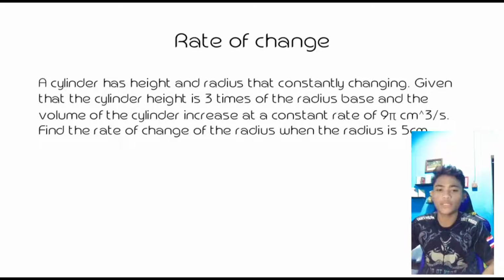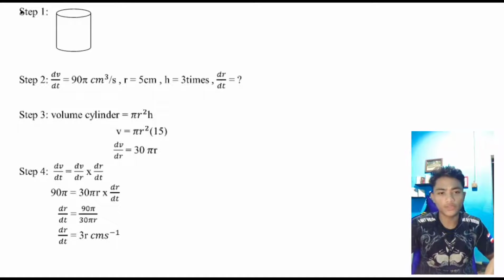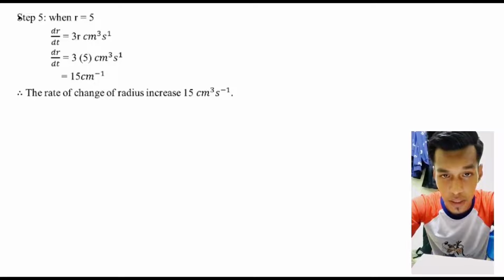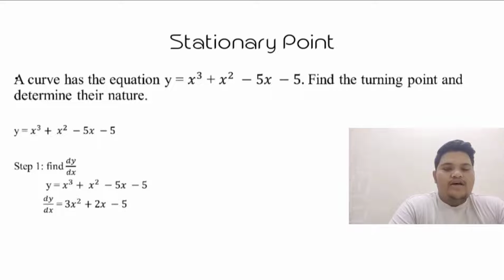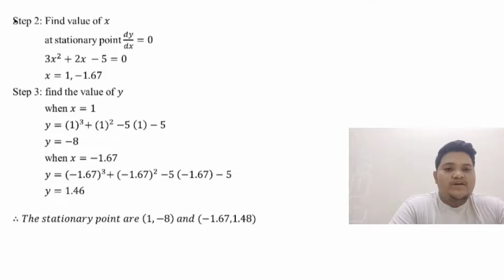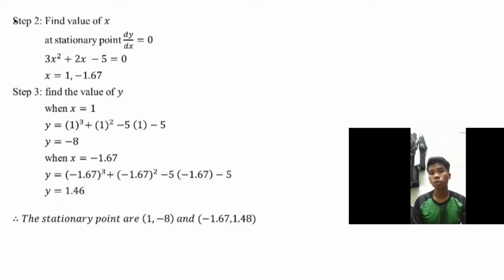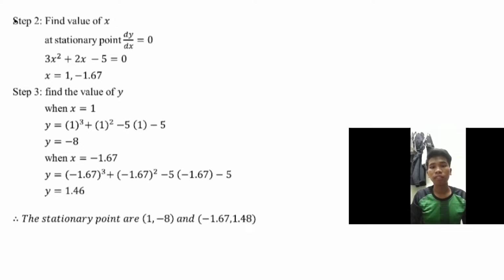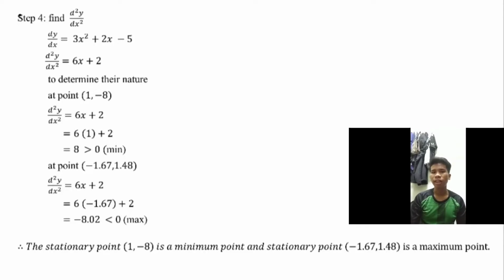Presantation 1 Math2